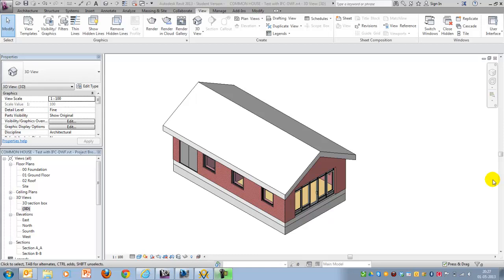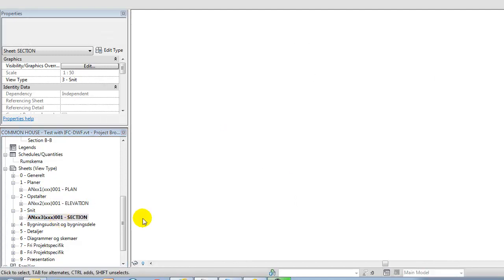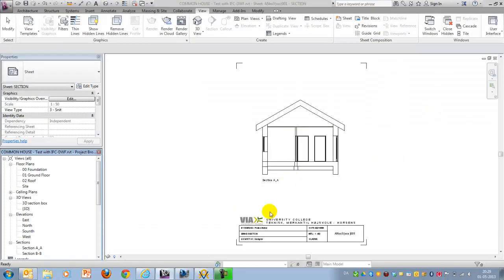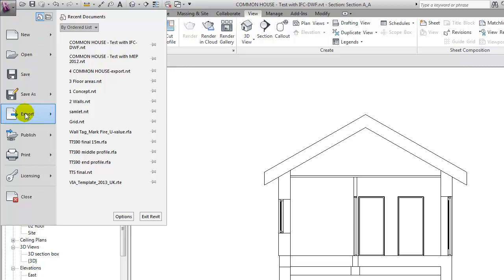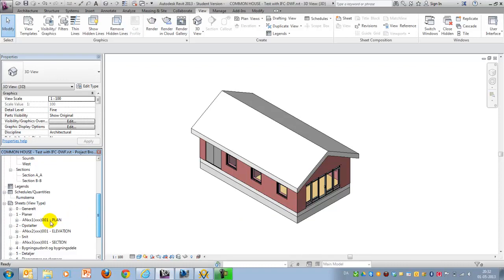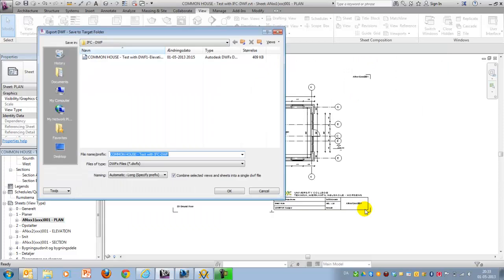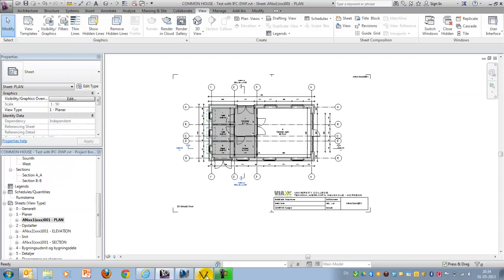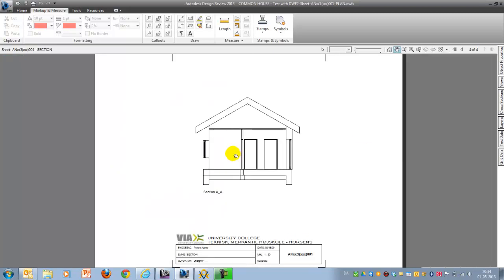Export from Revit to IFC or DWF - Getting started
This video shows an example of how to exchange and export model information to IFC and DWF.